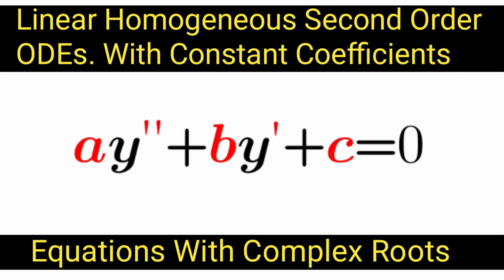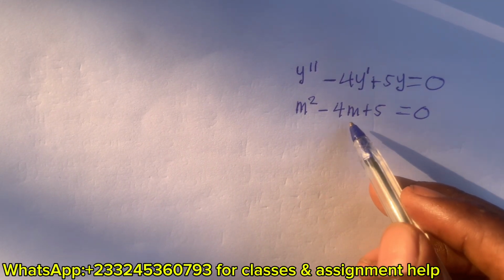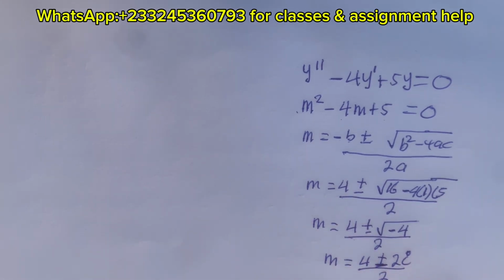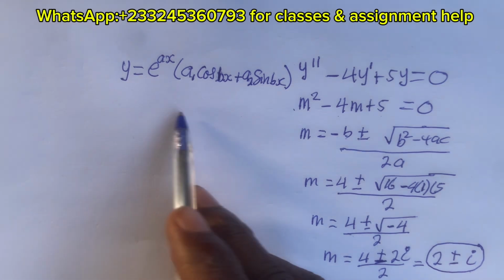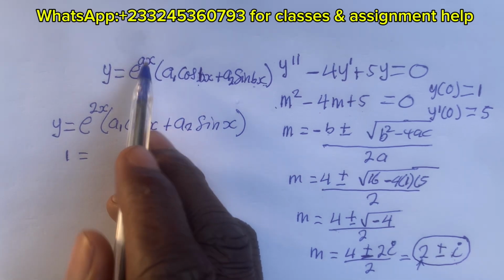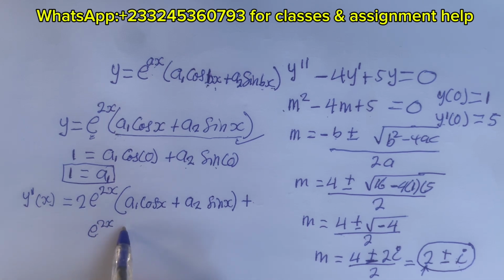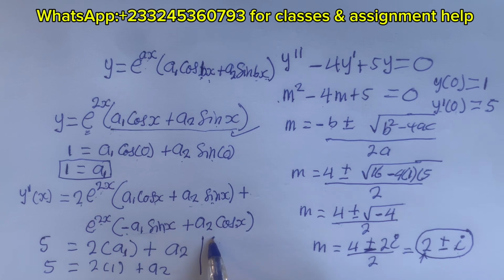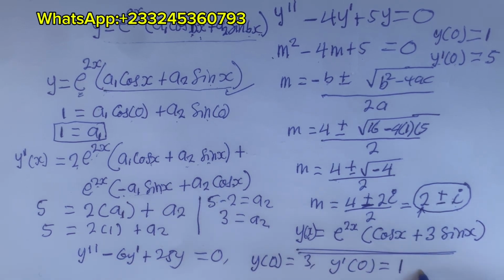Differential Equations || Homogeneous 2nd Order ODEs with constant coefficients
Linear Homogenous 2nd Oder Ordinary Differential Equations with Constant Coefficients.

In this video tutorial we will be looking at linear second order differential equations with constant coefficients. By the end of this video tutorial you will be able to find the general solution and particular solution to second-order constant coefficient ordinary differential equations whose characteristics equations have distinct complex roots.